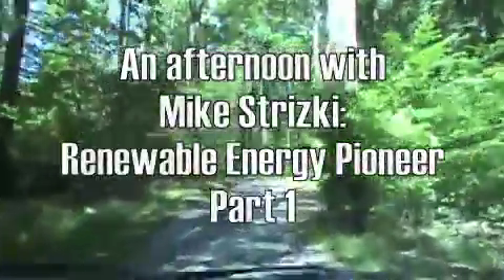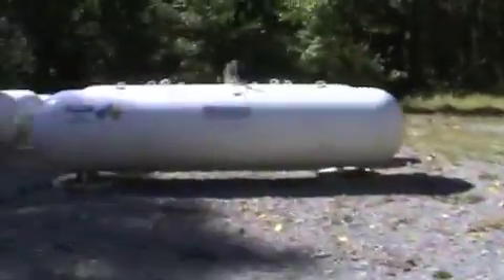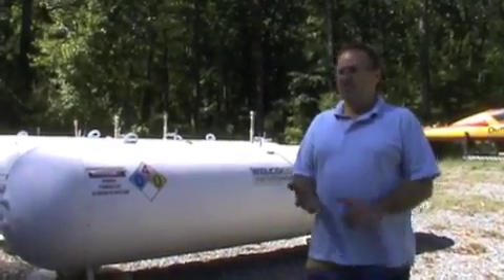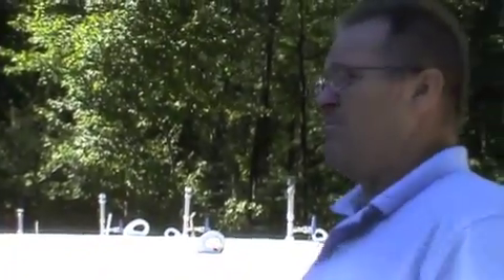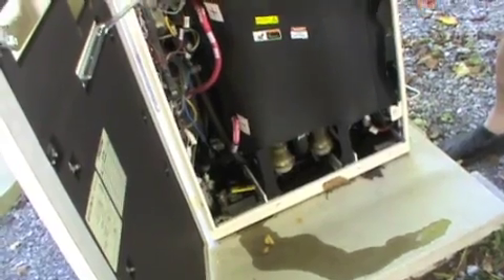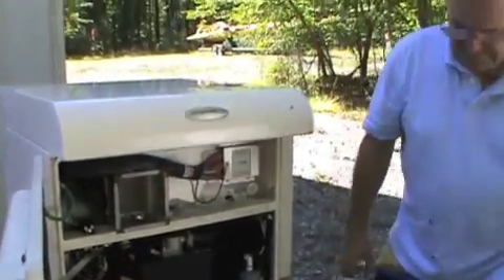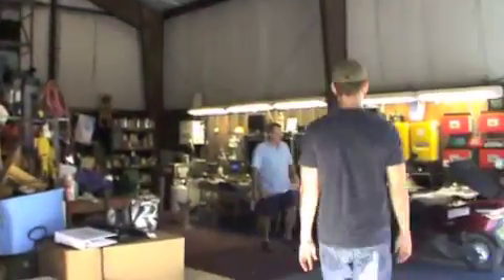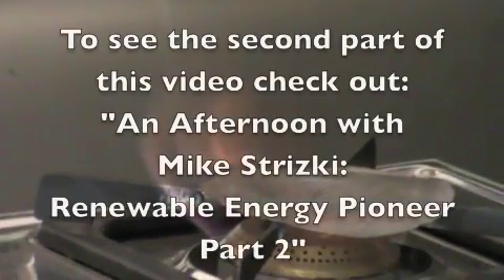An Afternoon with Mike Strizki: Renewable Energy Pioneer Pt.1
A young eco-activist couple visits Mike Strizki's solar hydrogen house in Hopewell, New Jersey.